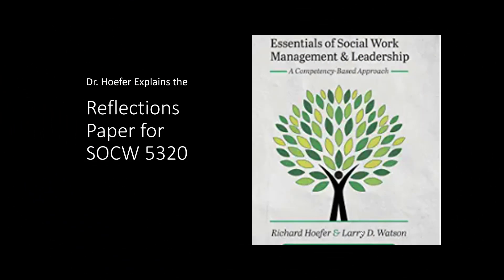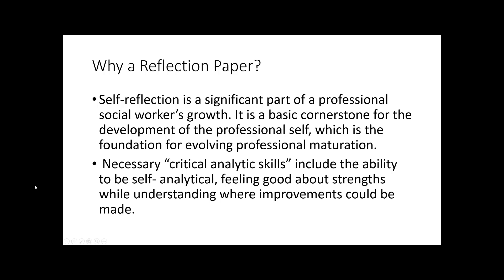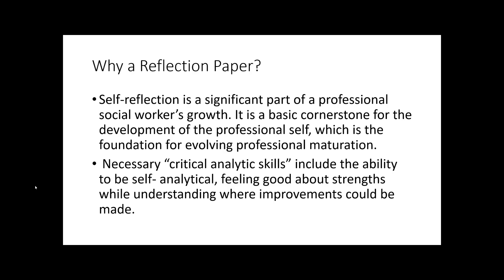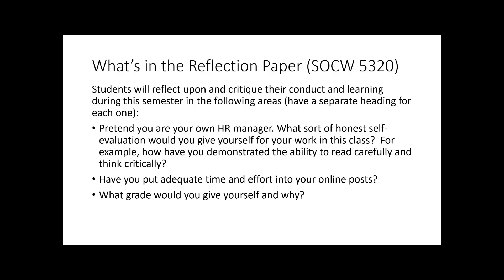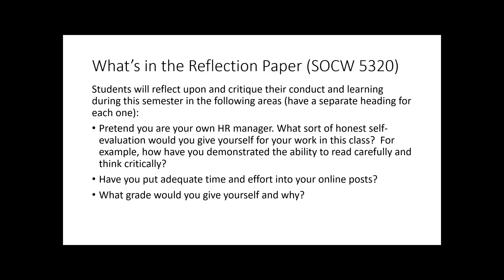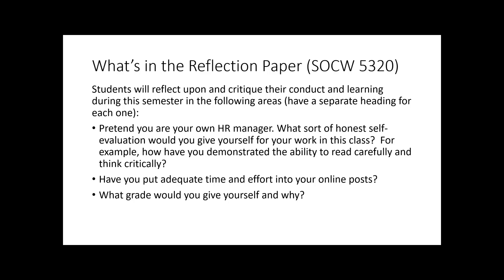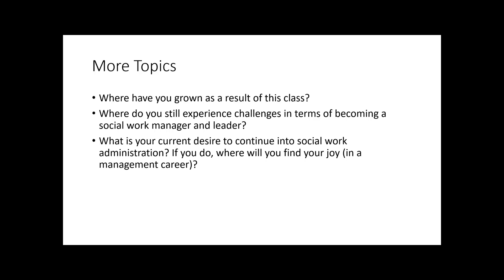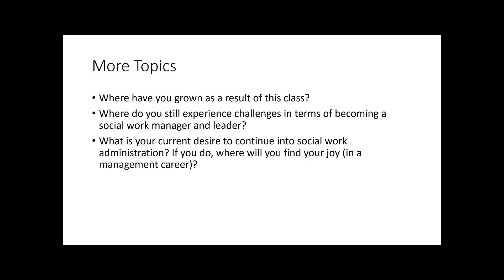SOCW 5320 Reflections Paper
Dr Hoefer Explains the Reflections paper for SCOW 5320, Advanced Adinistration.